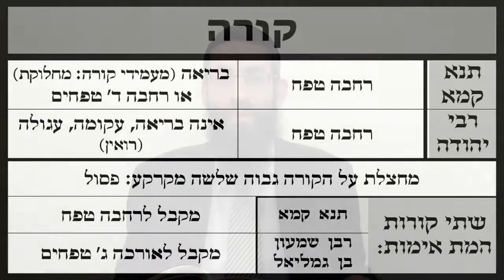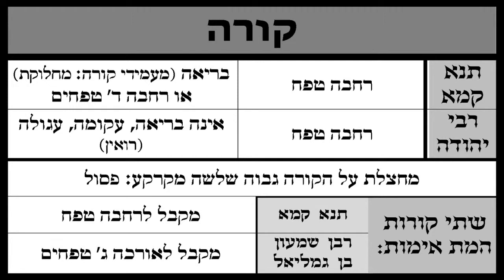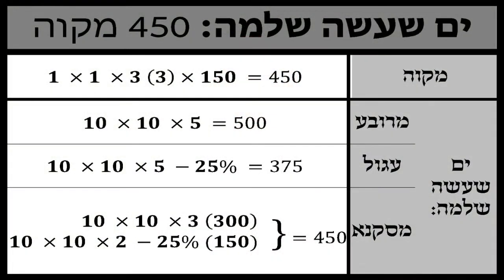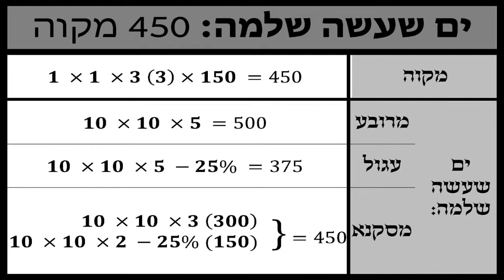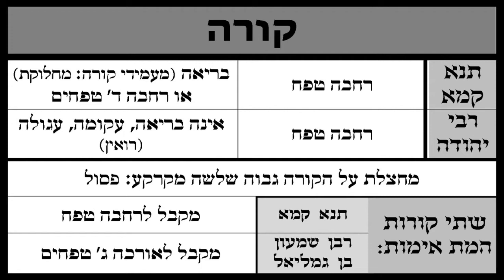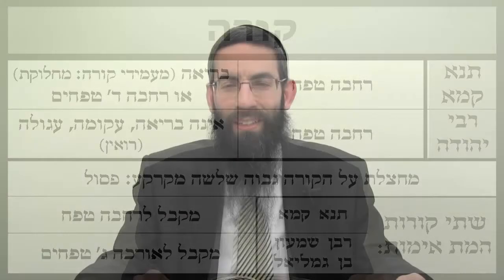Daf Yomi -- Eruvin 14 (With charts and diagrams)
Come enjoy Daf Yomi with us! Join our daily video Shiur embedded with on-screen charts and diagrams, all comments on Eruvin 14 are welcome